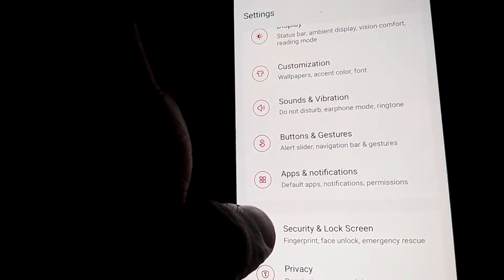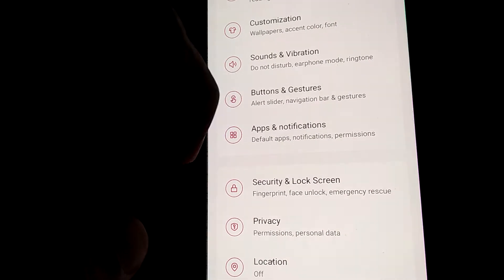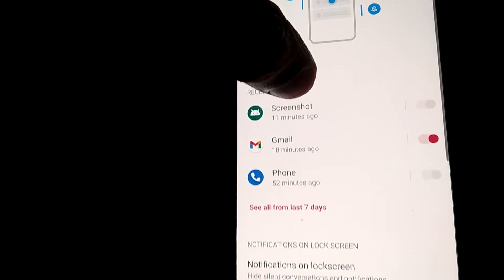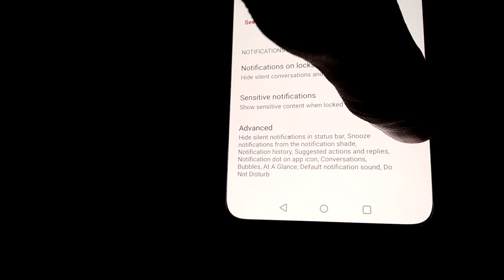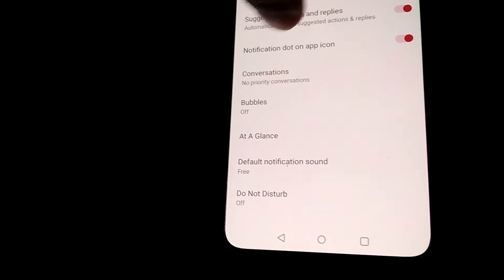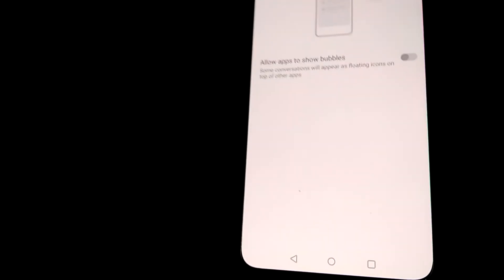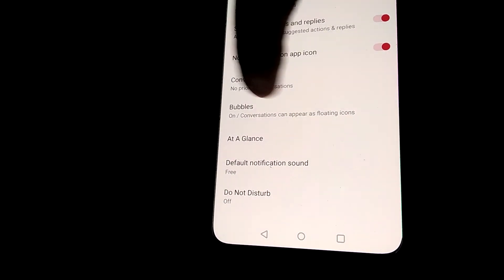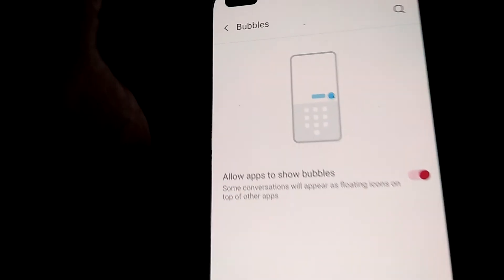How to Enable Chat Bubbles for All Apps in Android 11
Instructions to Enable Chat Bubbles in Android 11 is given in this video. You can turn on or off Bubbles from Notifications under Settings in Android 11